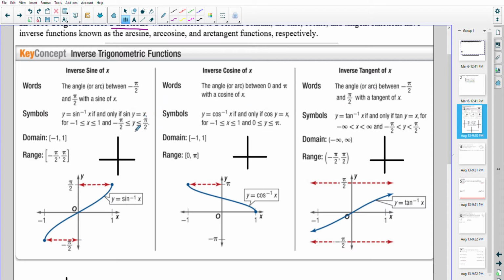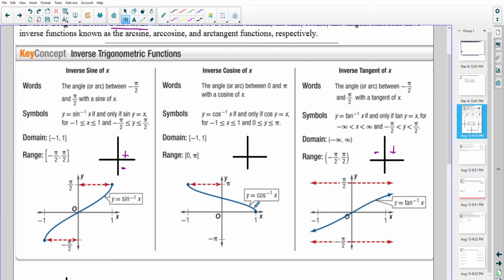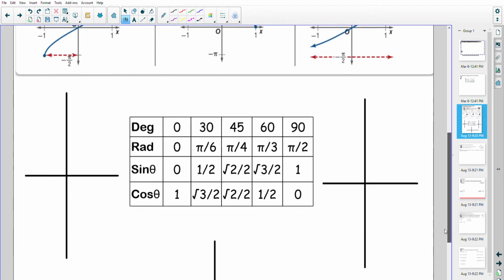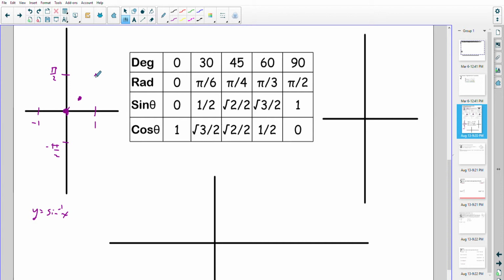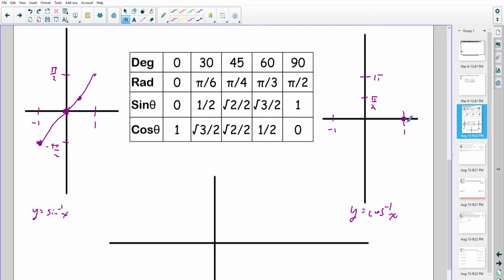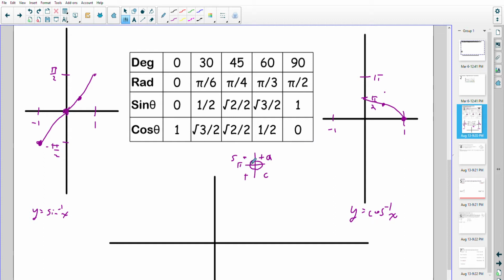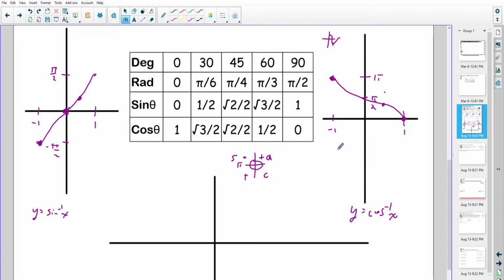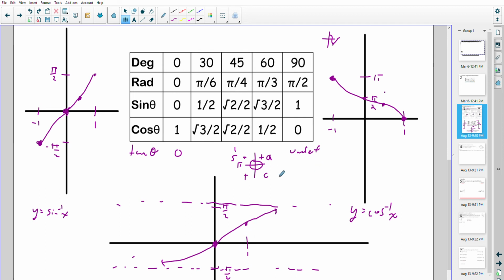4 6a Inverse sine, cosine, tangent graphs